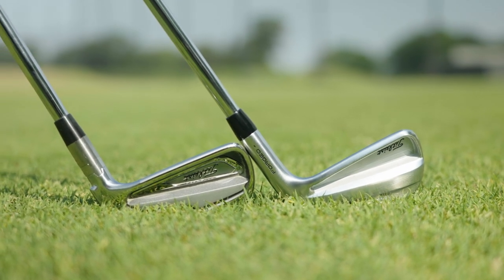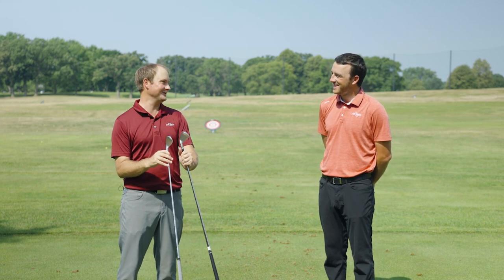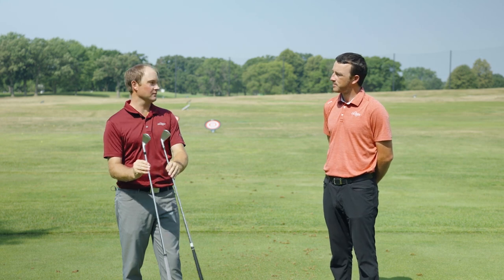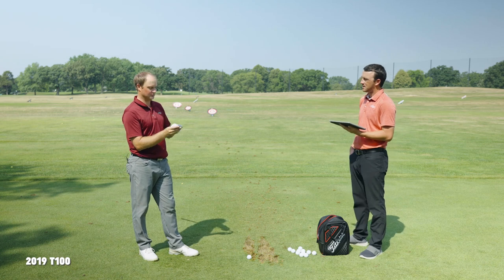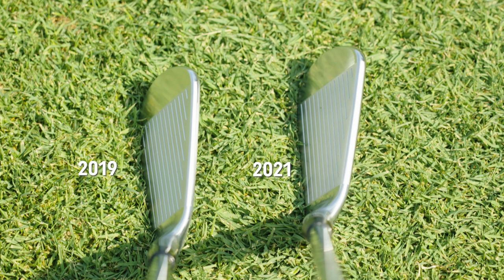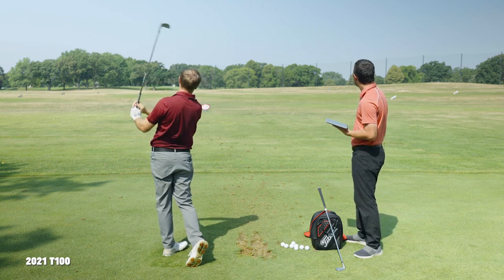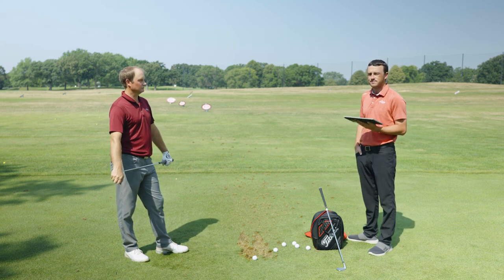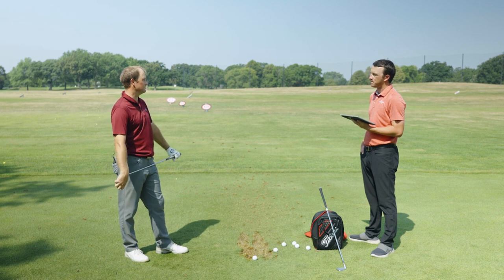Titleist Irons Comparison | 2019 T100 vs 2021 T100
The new Titleist irons T-Series in 2021 includes updated T100 irons. The new 2021 T100 irons are designed similarly to the 2019 T100 irons, but with added elements of performance and a different finish.

Titleist irons always deliver exceptional performance. But how do the 2021 T100 irons compare to the 2019 T100 irons?

In this video, 2nd Swing's Thomas Campbell and Drew Mahowald use Trackman technology to test the past two Titleist T100 irons head-to-head to identify the differences in performance, looks, and feel.